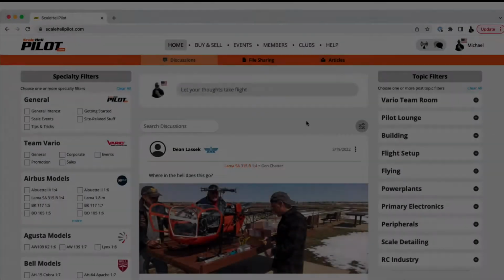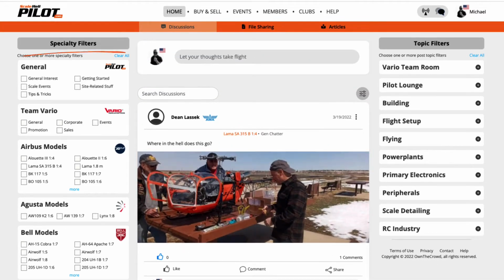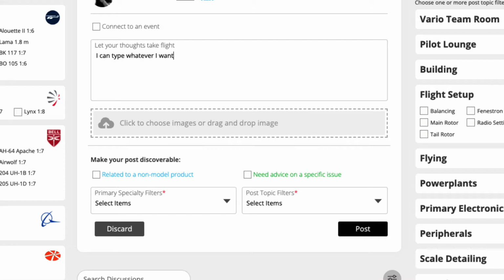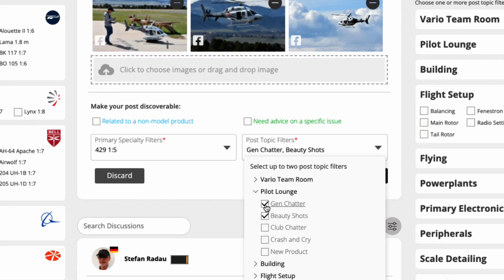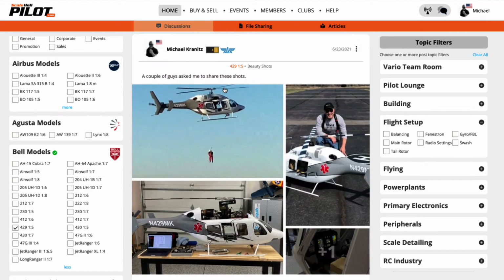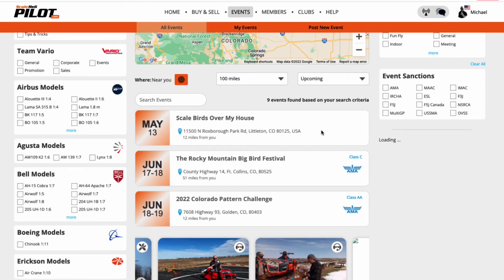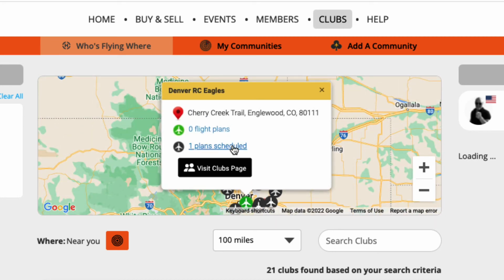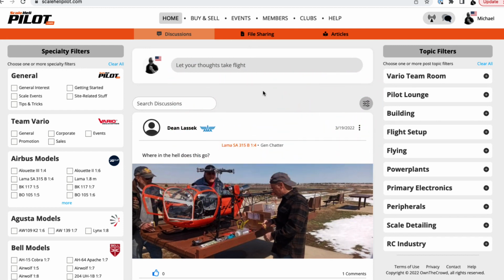ScaleHeliPilot: Full Feature Demo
This video walks you through the features of ScaleHeliPilot.com